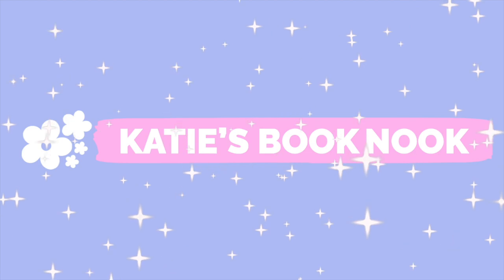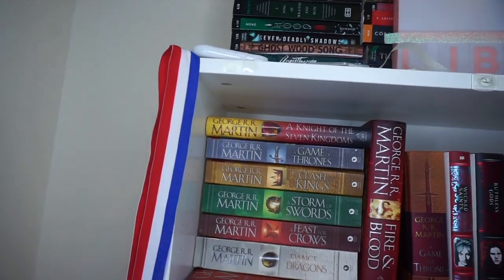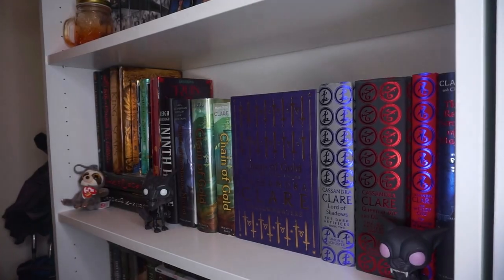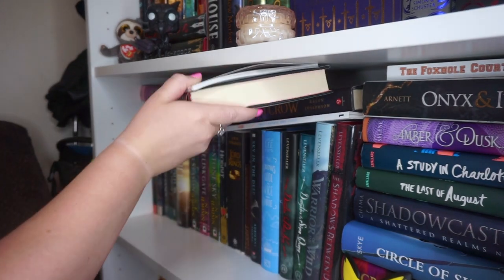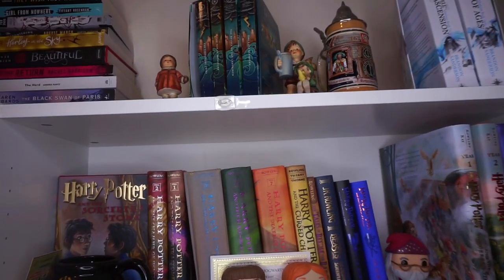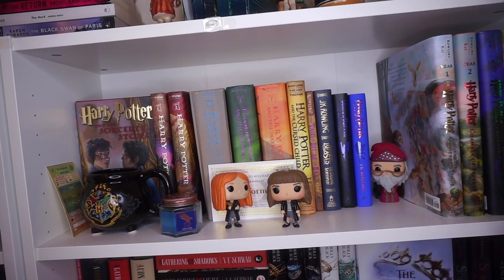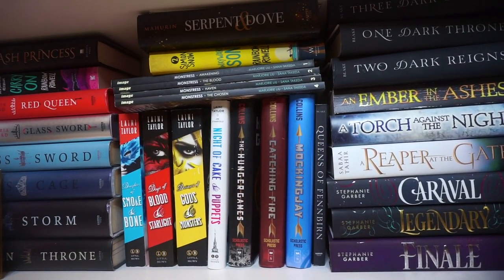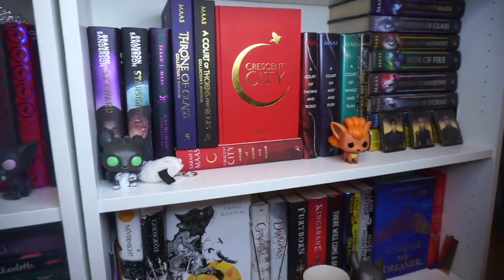BOOKSHELF TOUR 2020 ✨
I procrastinated making this for like 2 years but its finally here! Enjoy 💖

Sign up using my link and get 60 days free!

🌸Amazon Wishlist